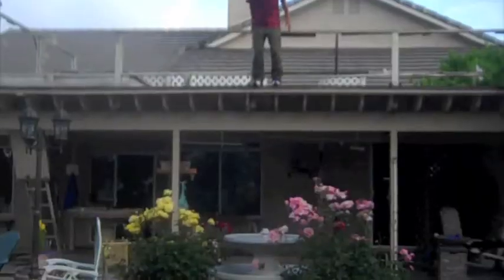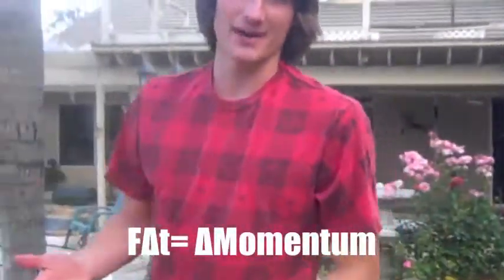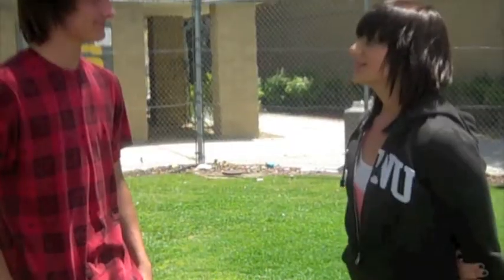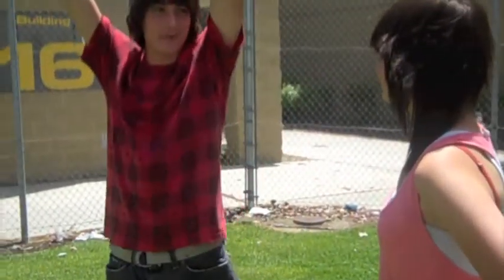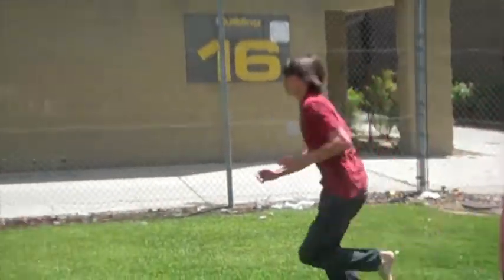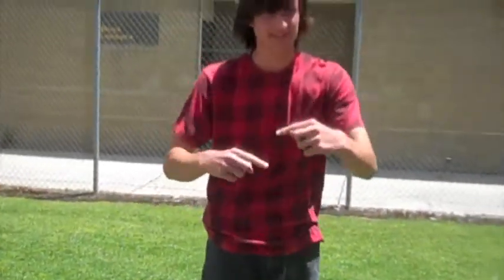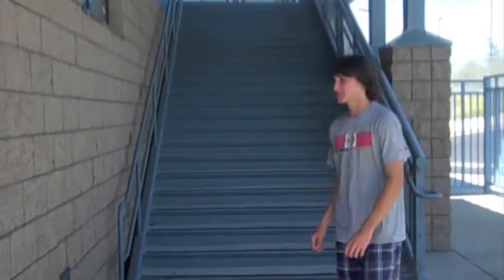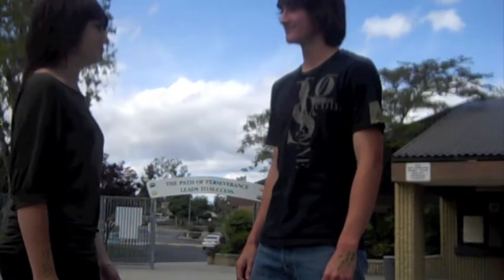The Physics of Parkour and Free Running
Hey, want to learn parkour? Visit our parkour gyms or see our FREE online parkour tutorial videos here on youtube.

Parkour Gyms in Riverside CA, Loma Linda CA, Murrieta CA (more soon)

Parkour Tutorials (See our tutorial playlist here on youtube)

Parkour Blog (parkour news, product reviews, training tips)
The physics of parkour and freerunning by Temecula Parkour's James Davidson for his physics class covers the physics of wall runs, the physics of flips, and the physics of the parkour roll.

Fillmed by James, Christine, Jacob, and Peter
Edited by James and Christine  (Got 100%)
5-24-10 parkour freerunning freedominmotion parkourgym Our Murrieta Parkour Gym address as of 2024 is now: 41604 Date Street, Suite E Murrieta CA 92562